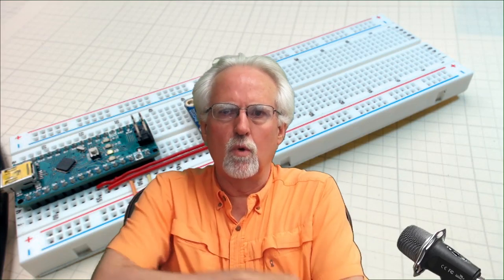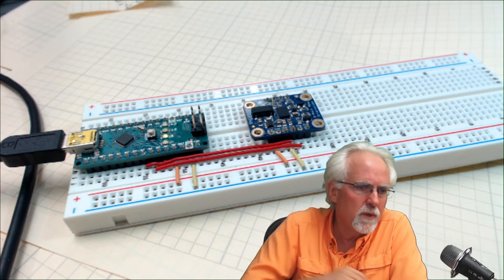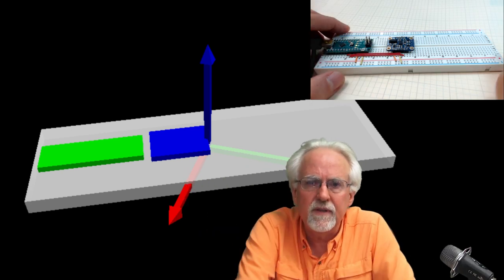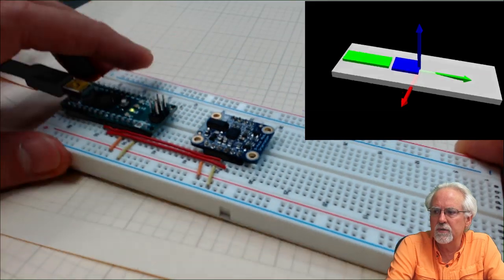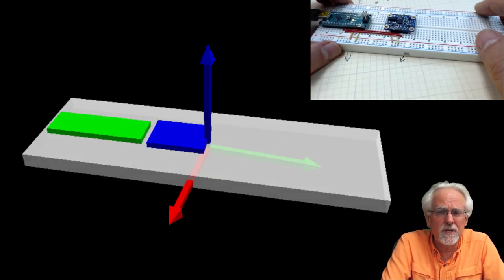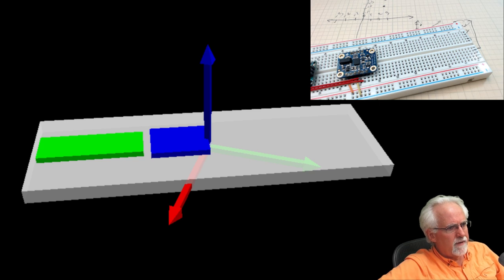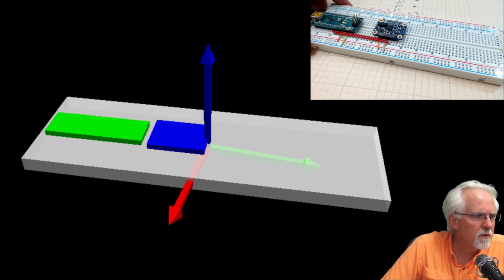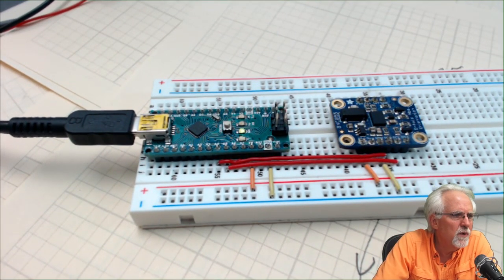LIVE Shop Talk 1: Talking Inertial nine axis Measurement Units.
In today's livestream I want to discuss with you guys and see if there is any interest in putting together a tutorial series on Inertial Measurement Units. I have a quick demo to show you of a device I built, and want to see if you guys would be interested in playing along at home.

I am playing with this BNO055 Sensor, available here:

And using my Trusty Arduino Nano